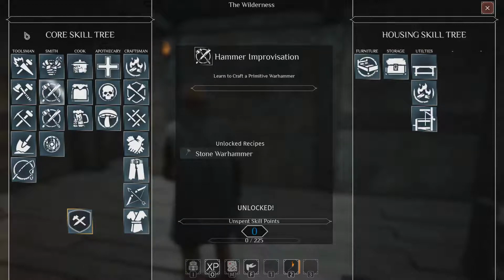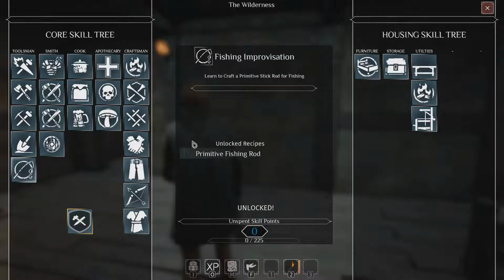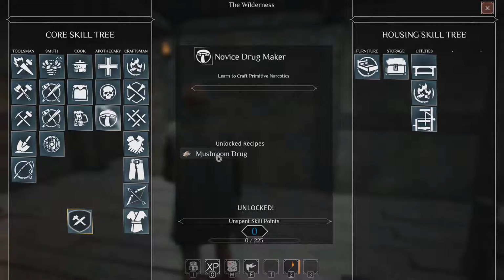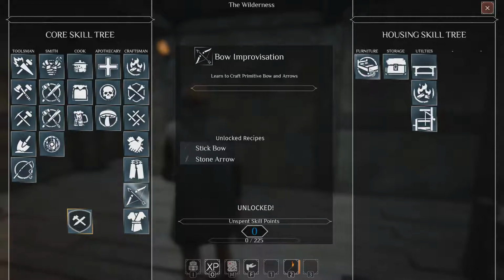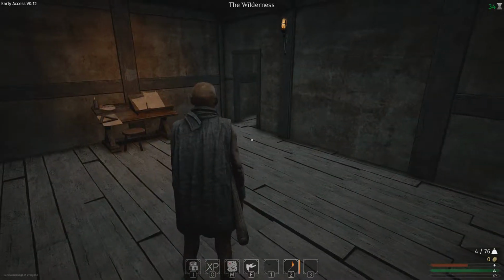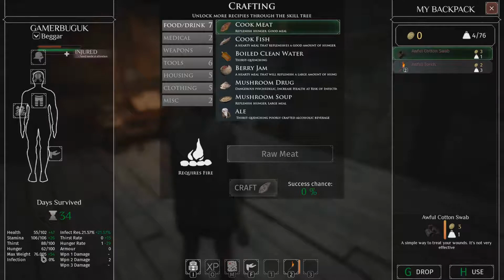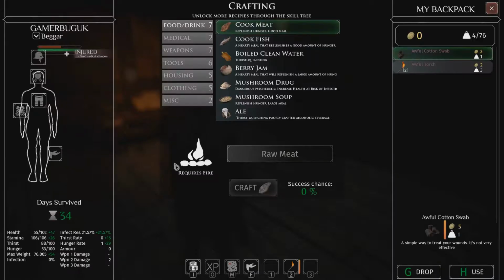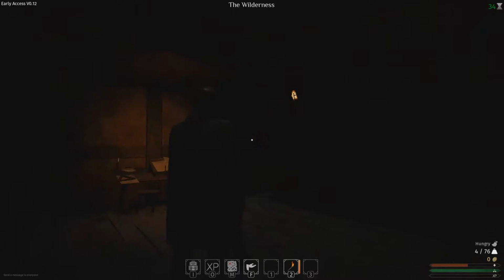Gamerbug's Guide to The Black Death v0.12 - The Beggar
The Black Death is a open world sandbox survival game set in medieval times.

In the latest update "The Long Night" everyone begins as the beggar class, so here's a handy overview to show what the class is capable of and which skills to focus on.